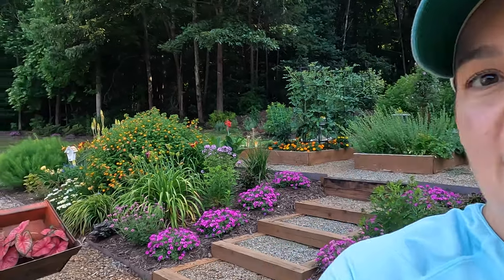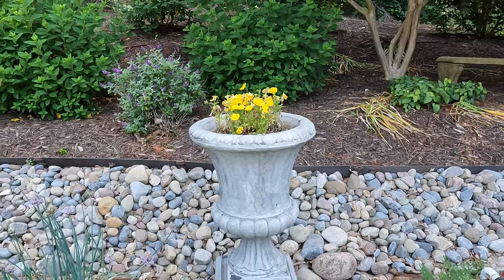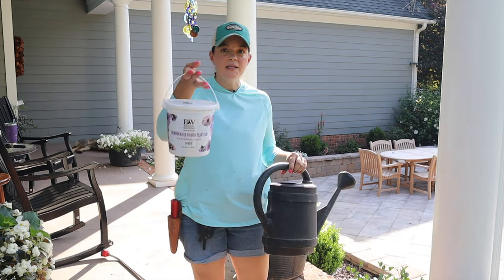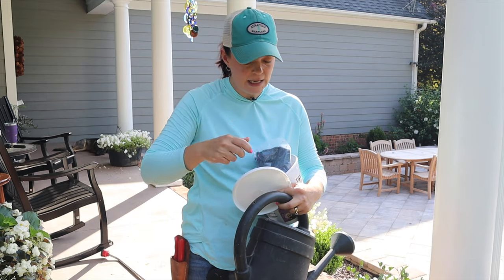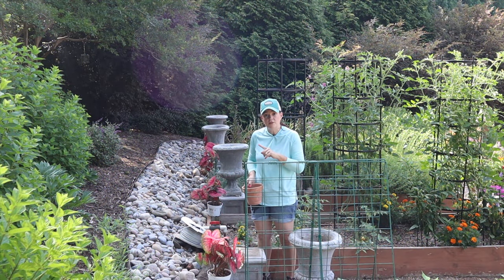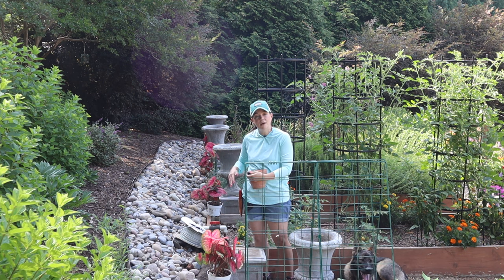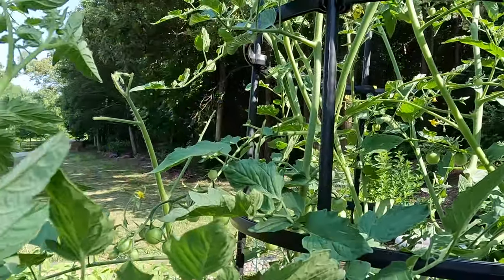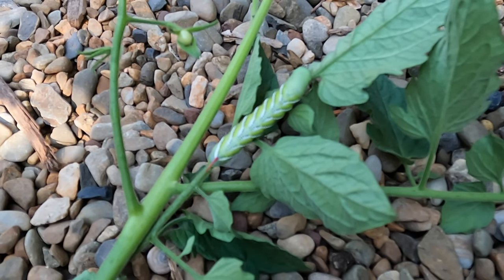Trying to Beat the Heat (I Failed) | Gardening with Creekside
During these unseasonably warm temperatures, I try to get all of my gardening chores done early in the morning in order to beat the heat.  Today I have 3 items to accomplish, and unfortunately, I failed miserably at beating the heat and humidity.  But I do have some pretty plants to show for all of my hard work!

Creekside Nursery
181 Pine Hollow Dr